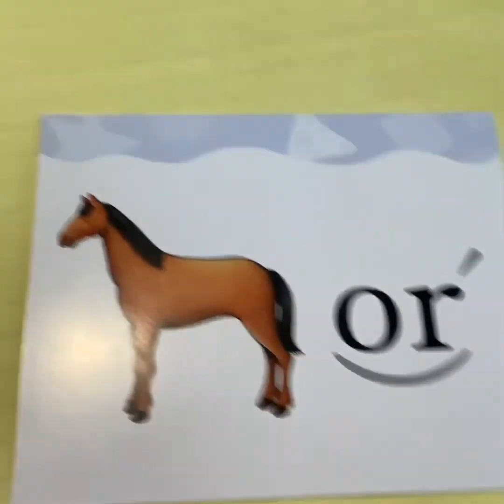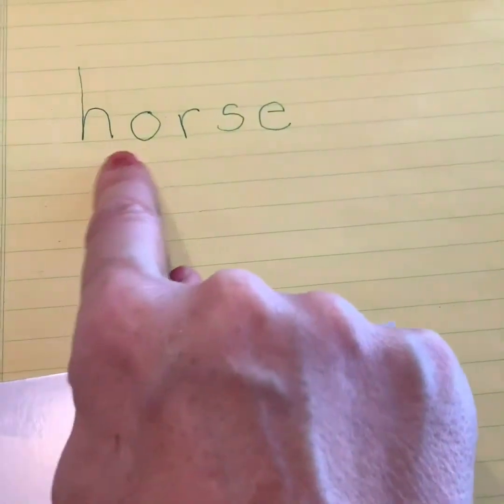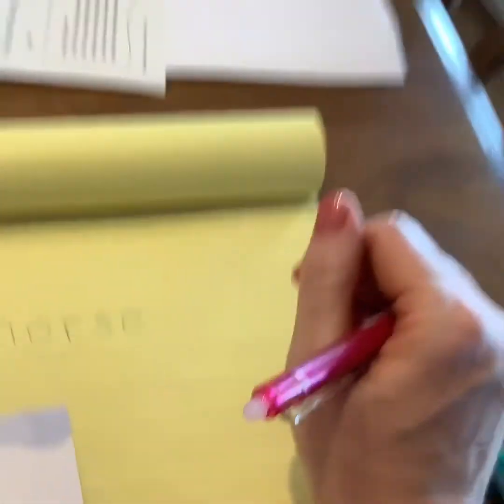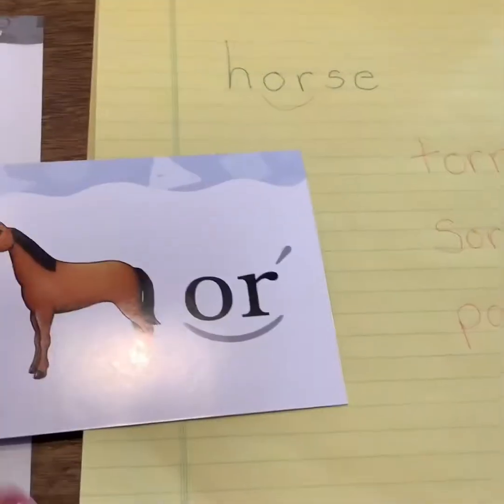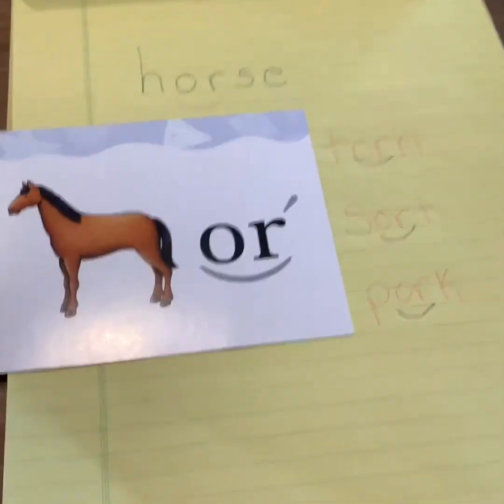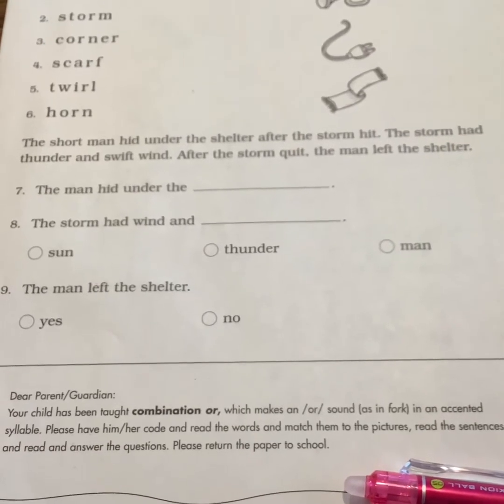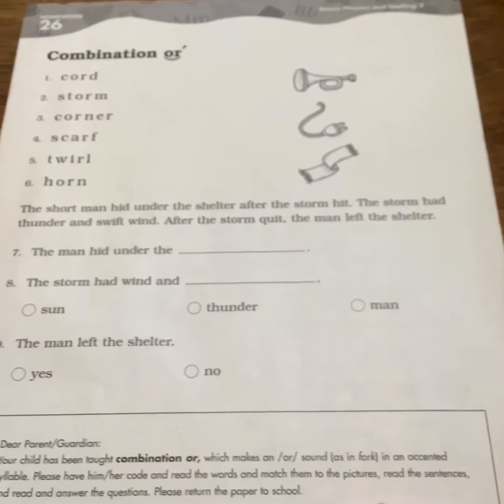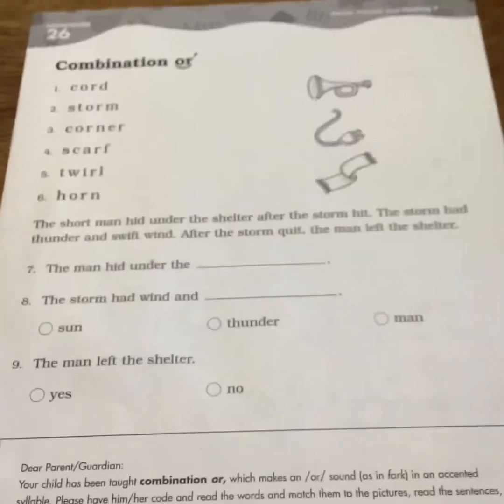Phonics or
Phonics or video